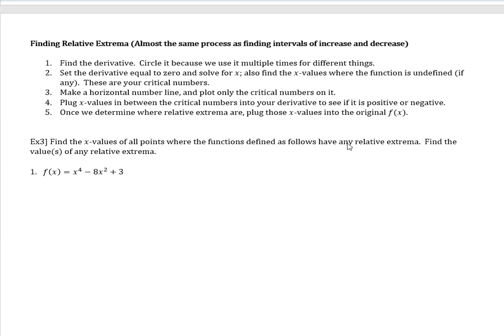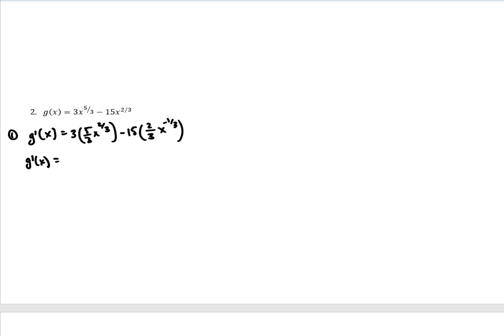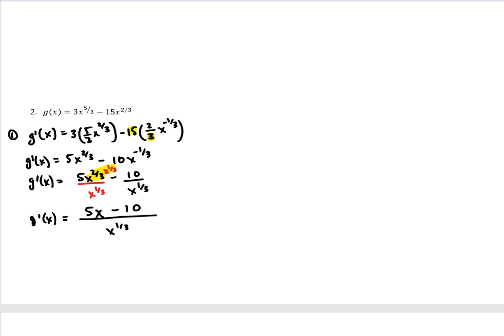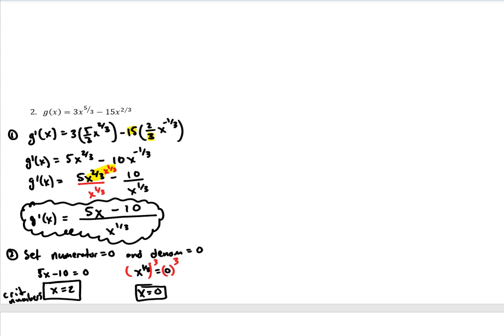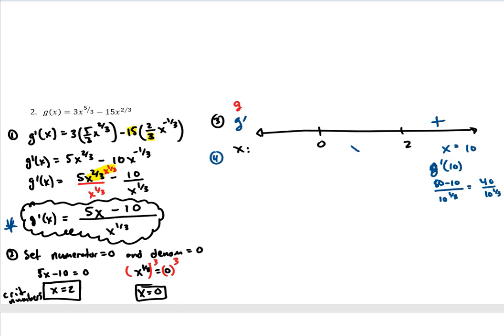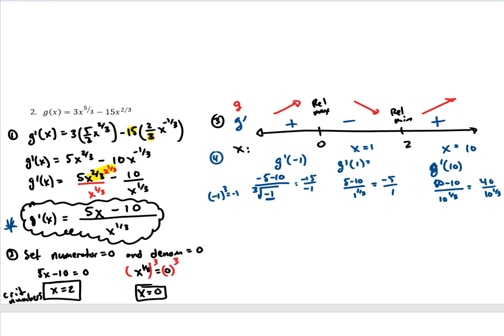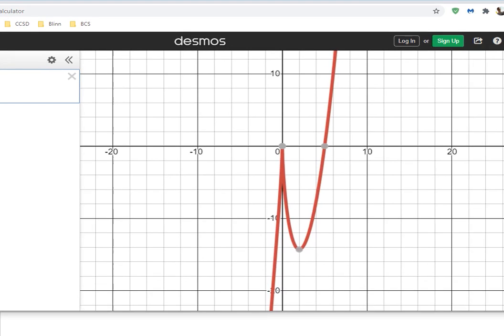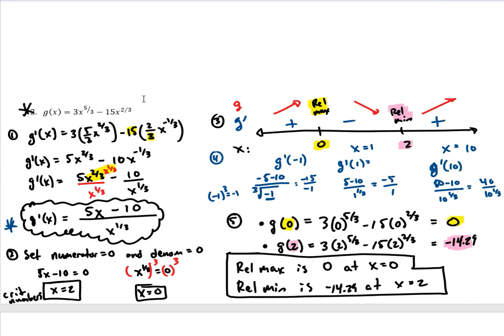Relative Extrema 3 Finding Relative Extrema of a Function with Rational Powers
In this video, we find the relative extrema of a function involving rational powers.